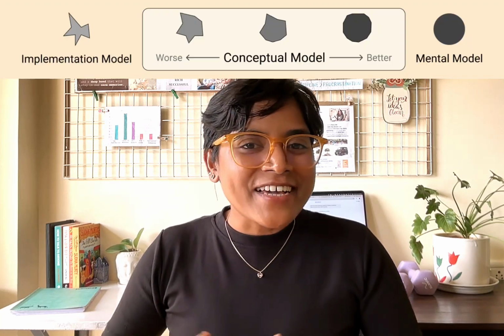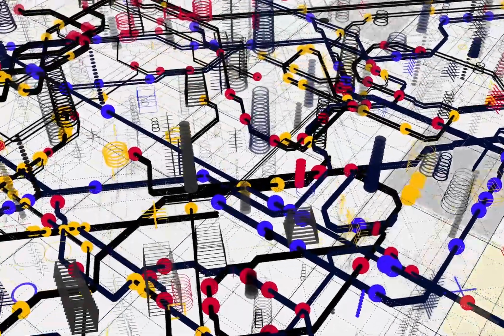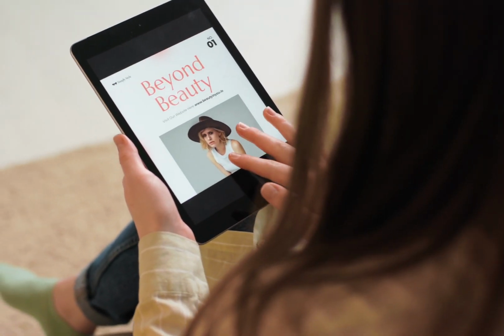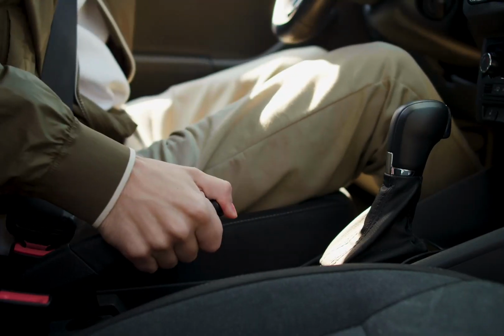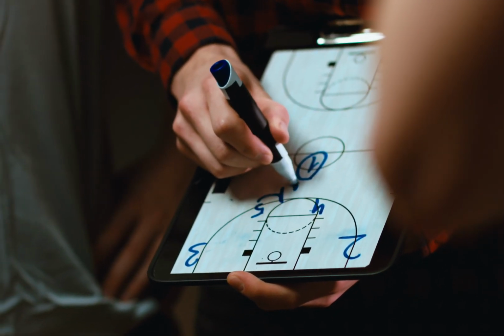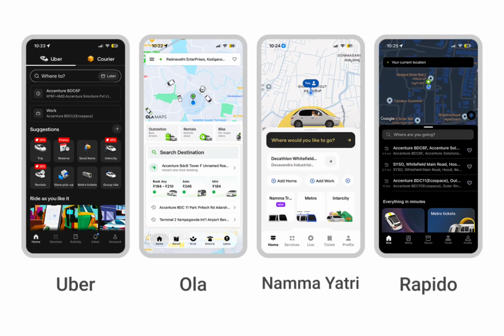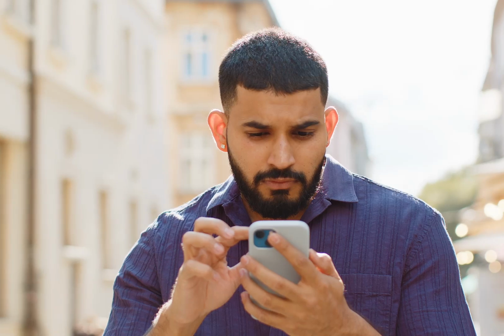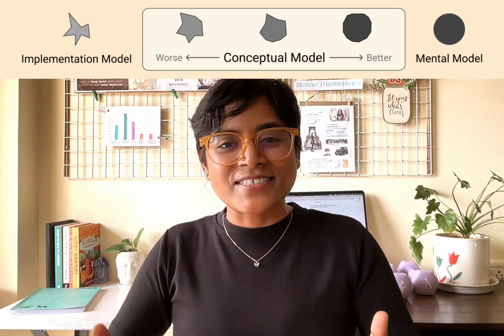Mental Models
Don’t reinvent the wheel.
Users already carry mental models shaped by real-world experiences and familiar digital patterns. When we design in alignment with those mental models, products feel intuitive. When we don’t, even simple tasks feel confusing.
Great UX isn’t about novelty—it’s about clarity. Our role as designers is to bridge the gap between system complexity and user understanding.
🎥 In this video, I break down mental models and why aligning implementation and conceptual models with users’ expectations matters.
hashtag#MentalModel hashtag#ImplementationModel hashtag#ConceptualModel hashtag#UXDesign hashtag#ProductDesign hashtag#DesignThinking hashtag#UserExperience hashtag#UXResearch hashtag#SystemsThinking hashtag#IntuitiveDesign